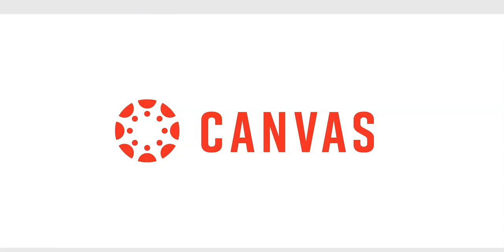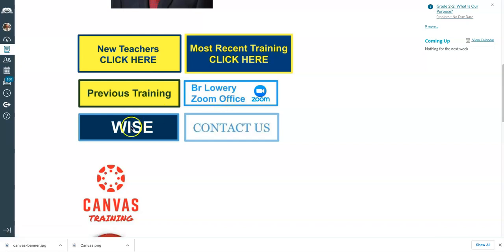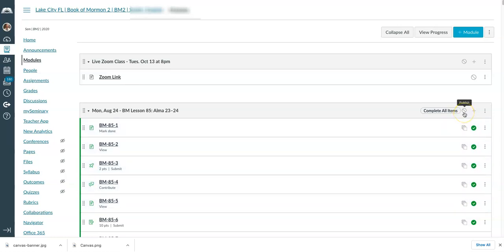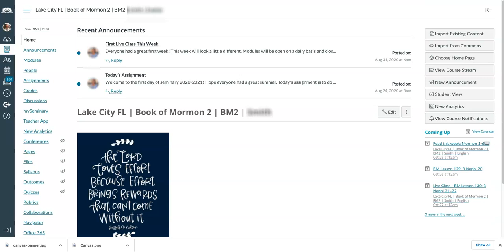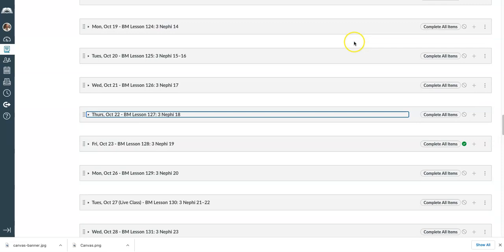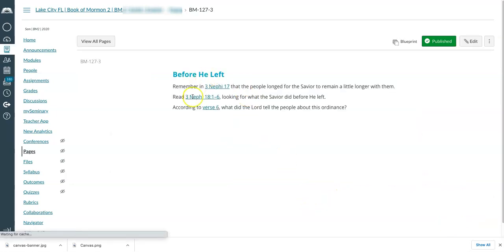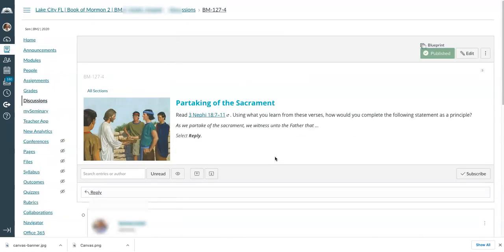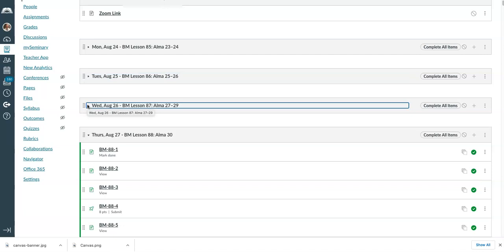Canvas Overview for Seminary class